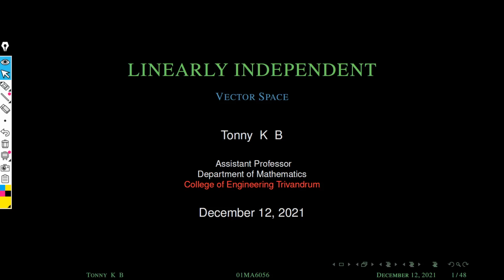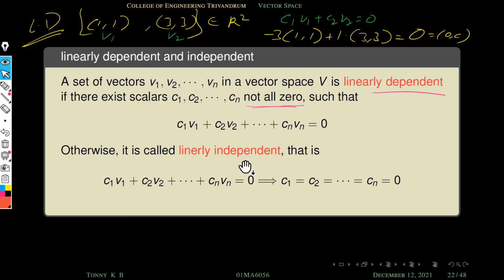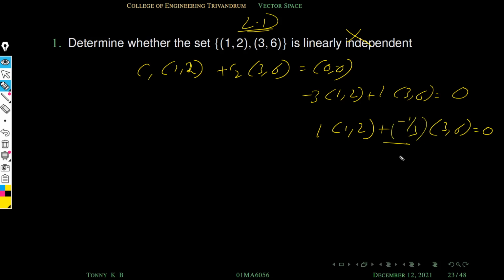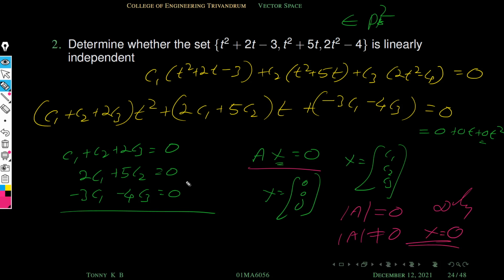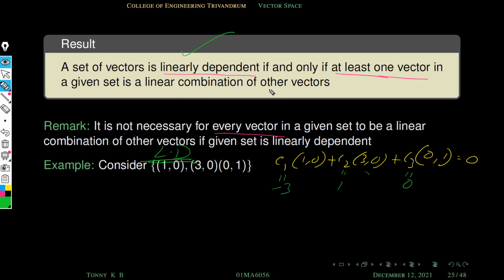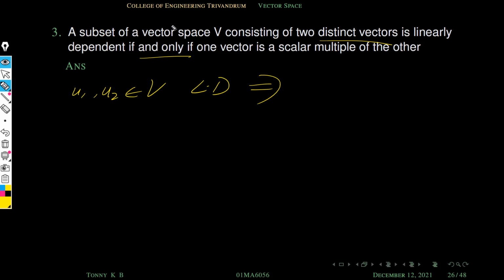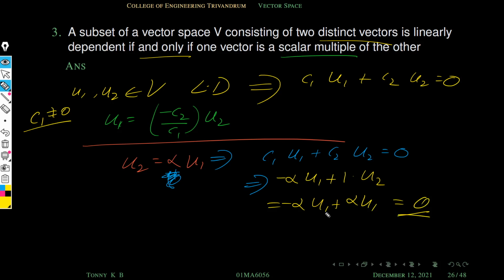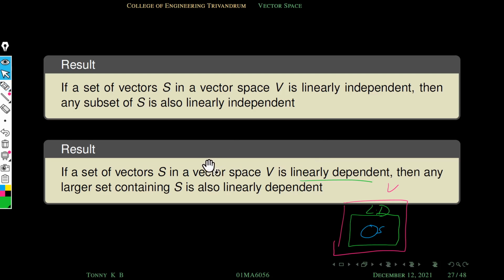Linearly Independent and Dependent Set | S1 | LA1.5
Linearly independence ensures minimality of a spanning set